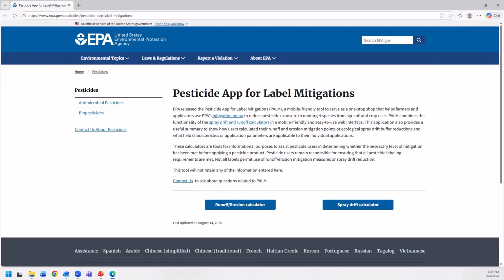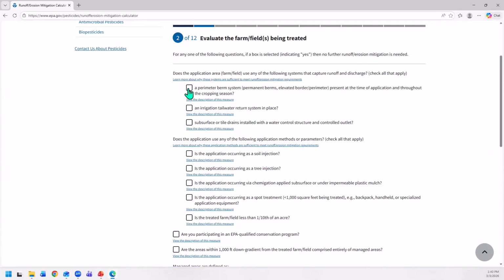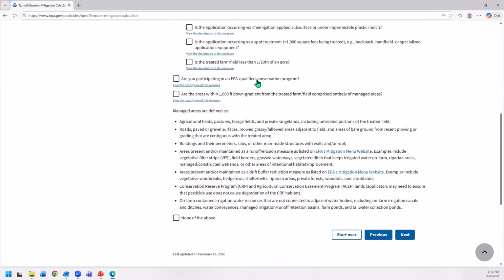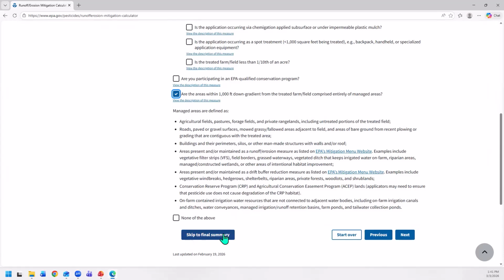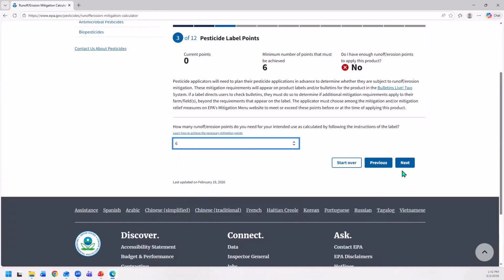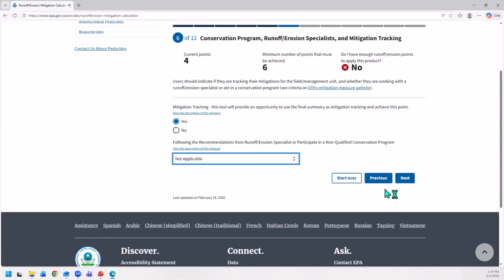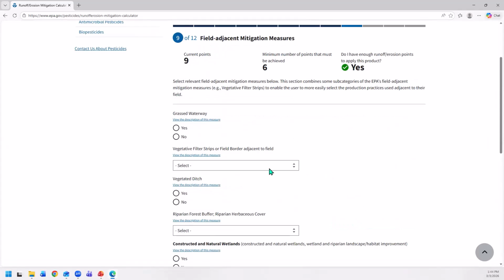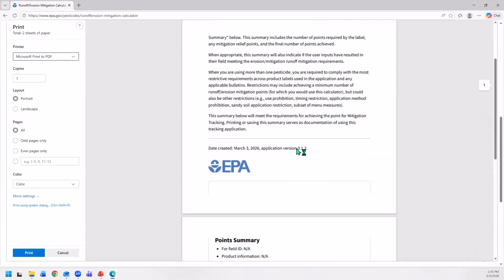Innovative Agronomy Tools: Pesticide App for Label Mitigations (PALM)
Pesticide App for Label Mitigations (PALM) – Tool for identifying and mitigating runoff/erosion risk and drift risk for pesticides. Legally required to use this tool when label or bulletin directs you. Tool by the Environmental Protection Agency.